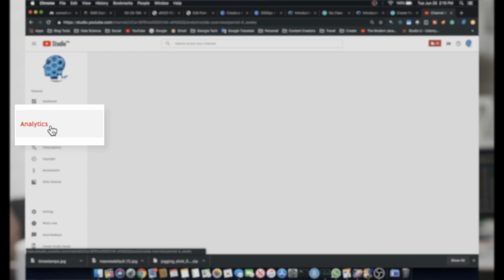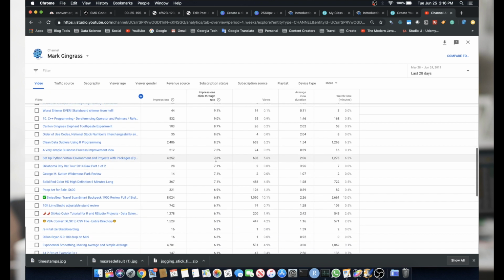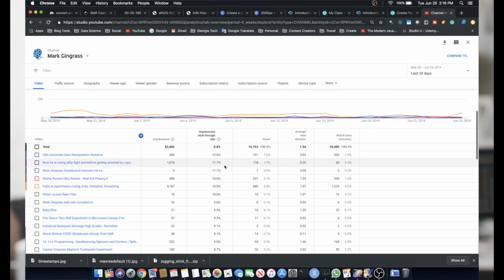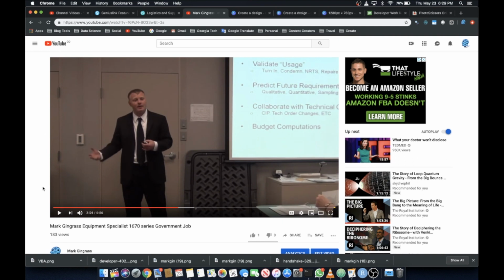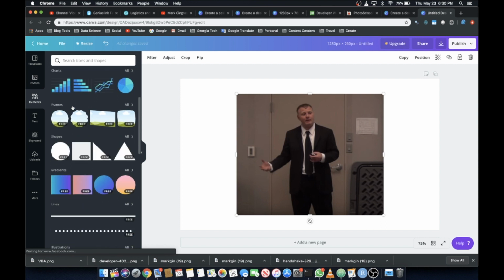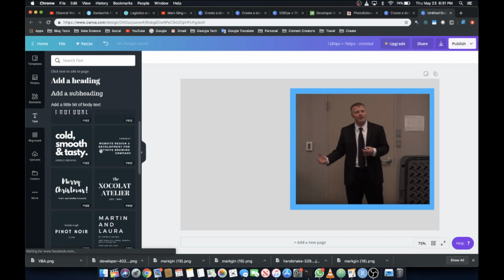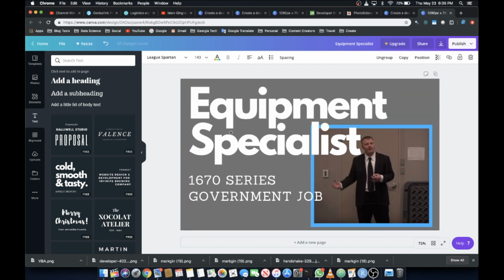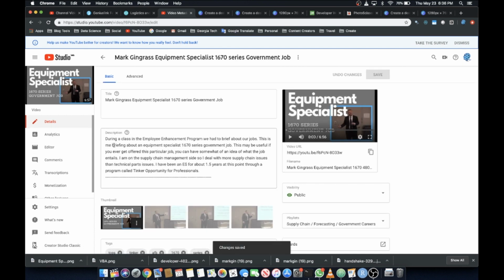Ultimate YouTube Growth Guide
This video is about YouTube CTR Tips to Grow your channel and Click Through Rates (CTR)

➔ GREEN SCREEN